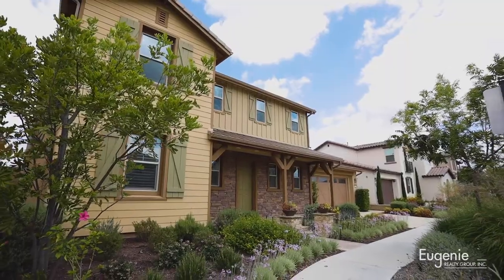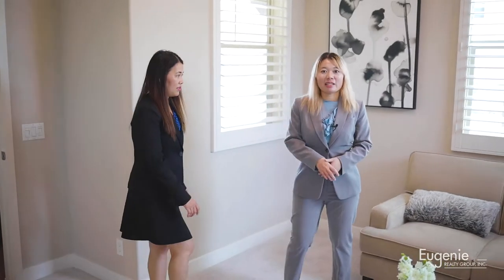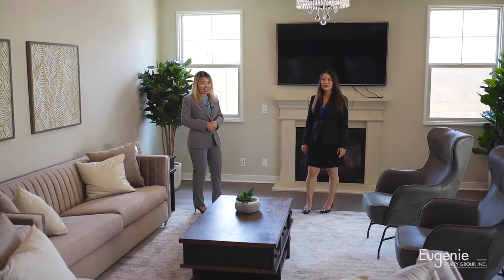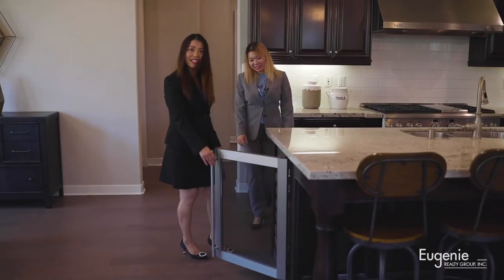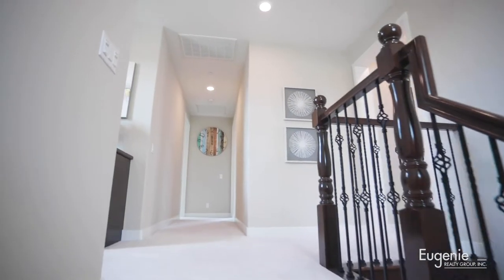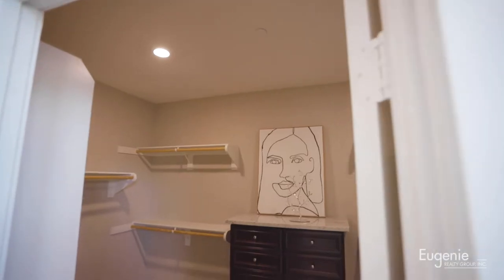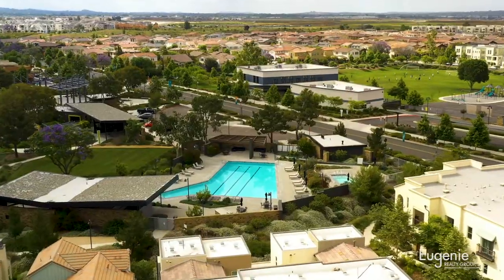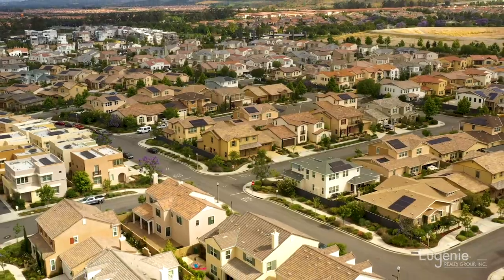Modern home for sale contemporary 5bed 5.5ba; one of the top popular neighborhood Orange County 尔湾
*PREMIUM LOCATION*DUAL MASTER-BEDROOMS*This beautiful 4 bedroom 4.5 baths home with 2915 SF Melody plan 4 in Beacon park, one of the best floor plans in Great Park neighborhood. Best Orientation with Front Door facing south (Good fengshui). Adjacent to the Irvine Unified Beacon Park K-8 school, this bright and cheerful home has an open-concept, large kitchen and spacious living room. Downstairs secondary master bedroom is appealing with large walk-in closet with lots of natural sunlight. The kitchen features granite countertops, stainless steel appliances and large prep island. Upstairs, three bedrooms with 3 full baths with a loft. The loft can be an office, an entertainment room or even a 5th bedroom. Luxurious Master bedroom with upgraded shelves in the walk-in closet. Master bathroom boasts dual vanity, a separate soaking tube, and walk-in shower. Beautiful upgraded flooring on the first floor common areas and carpet throughout all the bedrooms. Some of the builder’s special touches include Milgard Style Line windows with mulling and dual Low E glazed glass and white Thermofoil cabinetry. Entertain family and friends year-round on your custom outdoor California room! Beacon Park boasts estate-style homes with ample amenities including a five-acre great lawn, patio with outdoor kitchen, swimming pool,spa and lounge area, sports courts, walking and bike trails. Shopping, dining and freeway access are all nearby, Within 30 minutes drive to Laguna Beach and Newport Beach.